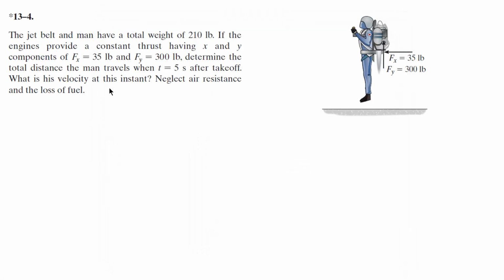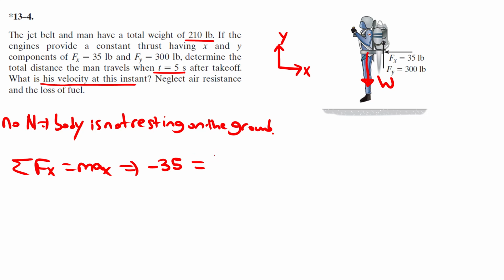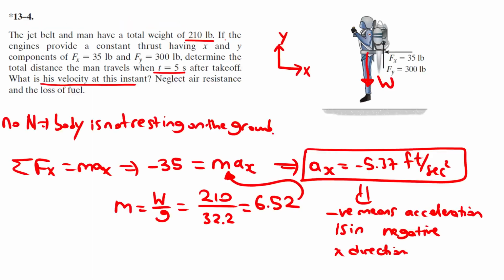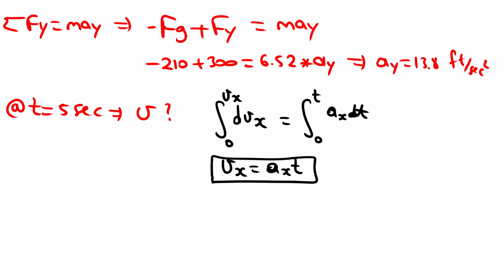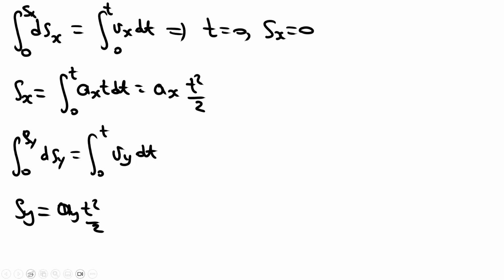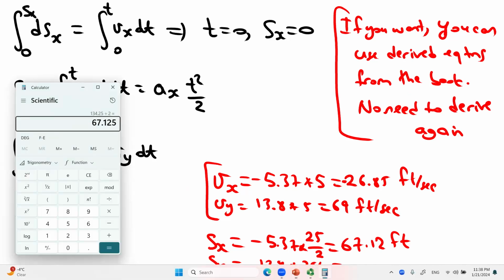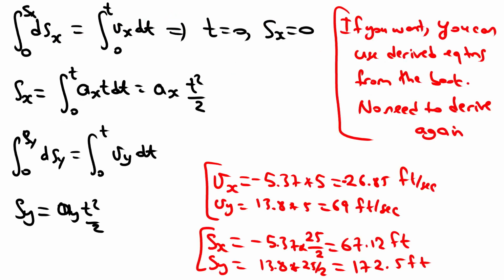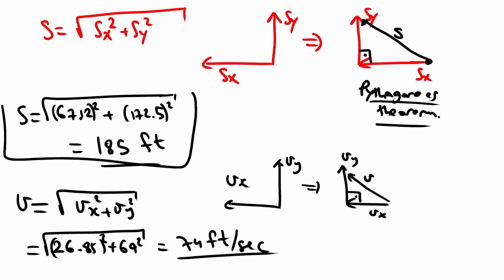12 1 Velocity acceleration and some terminology default 3db34d0f